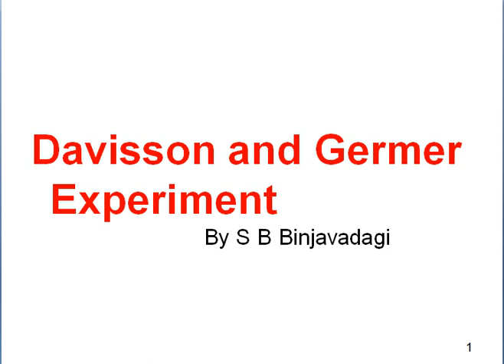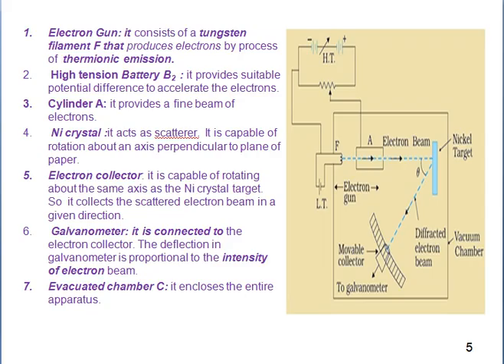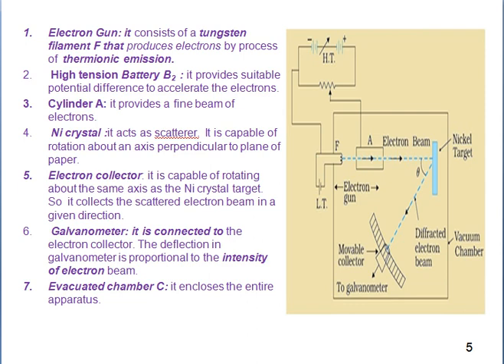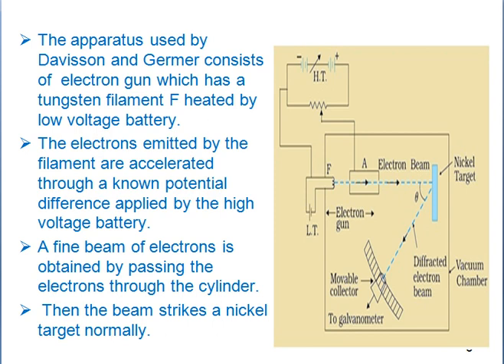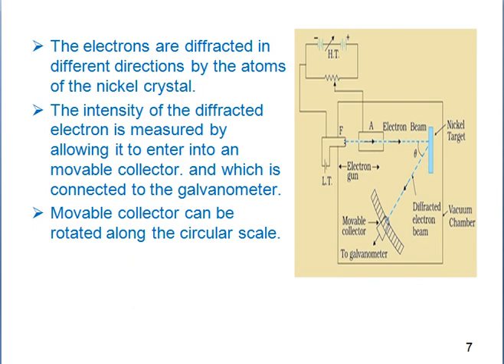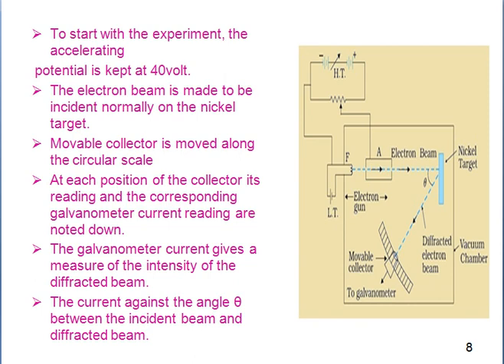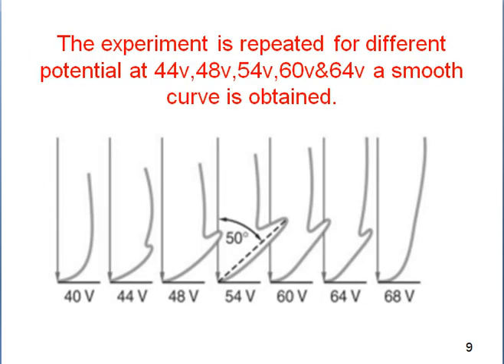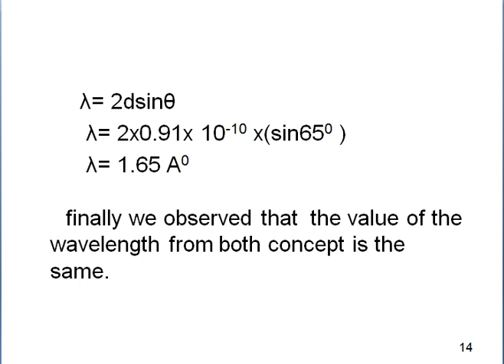Devission and Germer Experiment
S B BINJAVADAGI